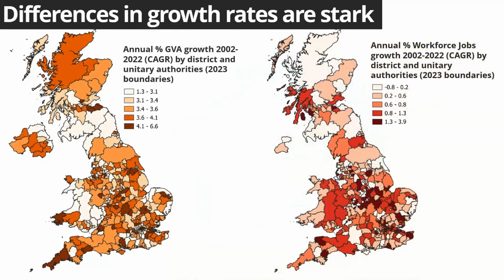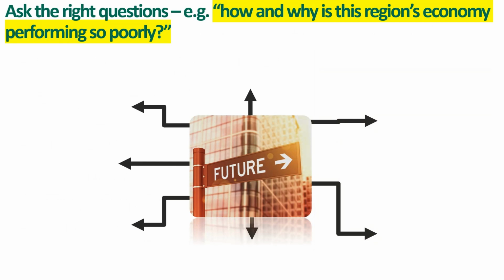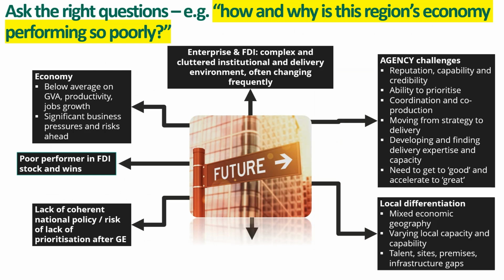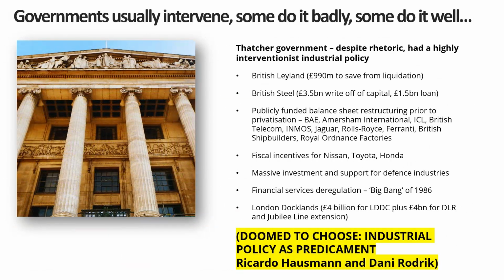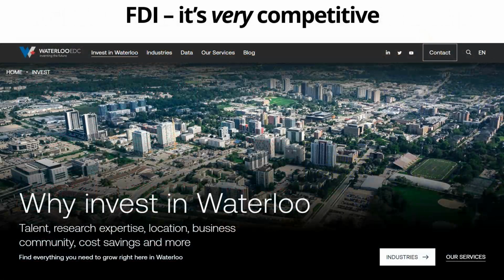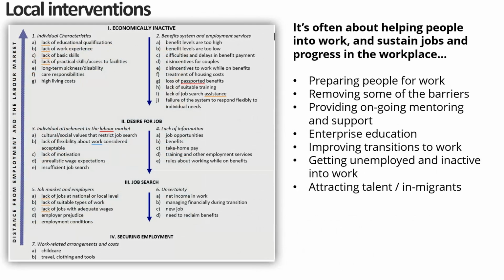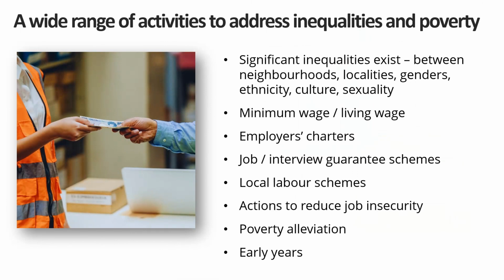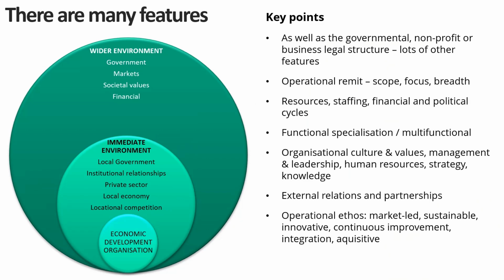S1E3: Introduction to local economic development functions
This video is Episode 3 from Series 1: Foundations of Local Economic Development.

Episode 3 gives an overview of the main local economic development functions, including:

INTELLIGENCE & STRATEGY
INDUSTRIES
ENTERPRISE
INWARD INVESTMENT
INNOVATION
LABOUR MARKETS
EDUCATION & SKILLS
POVERTY & INEQUALITIES
PLACE-BASED REGENERATION
GREEN ECONOMY
INSTITUTIONS

Subsequent episodes deal with each of these functions in more depth.